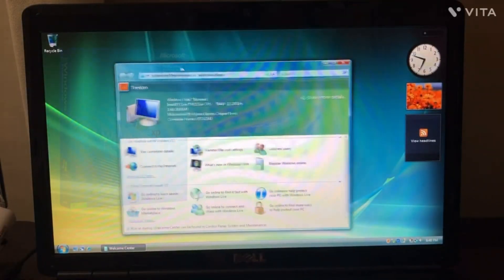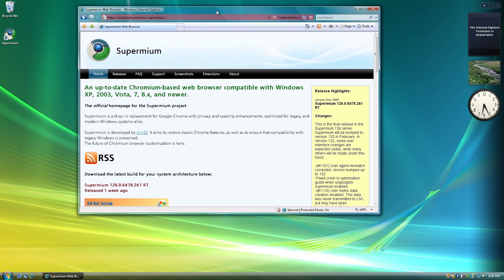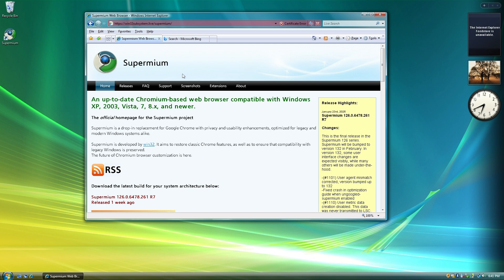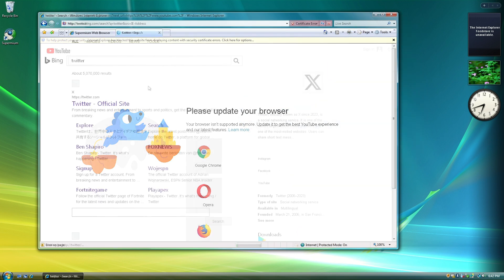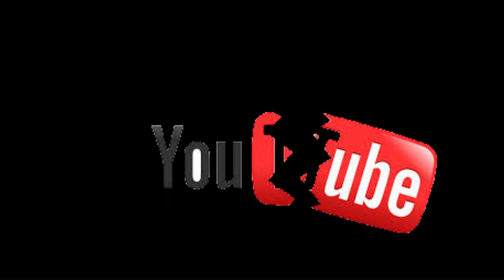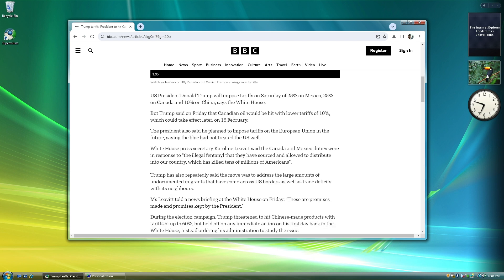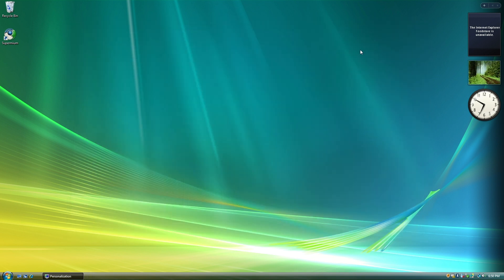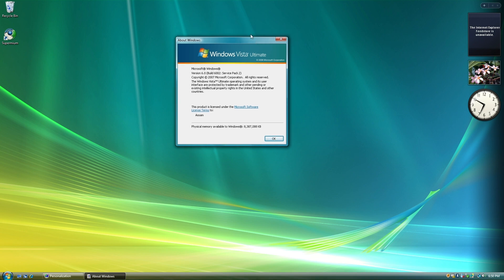Supermium – The Modern Chromium Browser That Runs on Windows XP!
🚀 The Internet is broken on Windows XP... but not anymore! Supermium is a modern Chromium-based browser that works on Windows XP and Vista, bringing back access to websites that no longer support Internet Explorer.

In this video, I’ll show you how Supermium works, how it performs, and why it’s the best choice for anyone still using legacy Windows versions.

best browser for windows xp, best browser for windows xp 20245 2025, best browser for old windows versions windows vista 2024 windows vista 2025 usage, how to use internet in 2025, best browsers